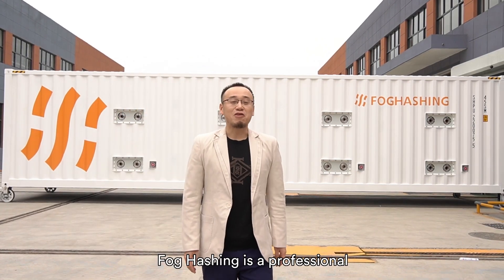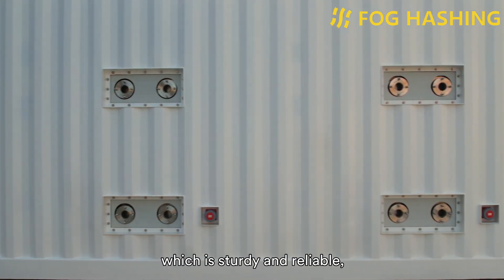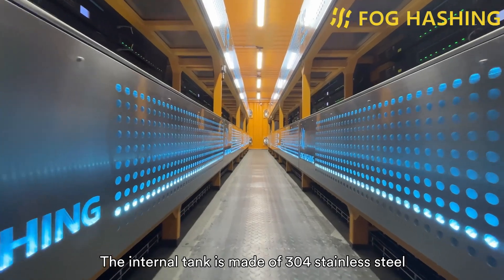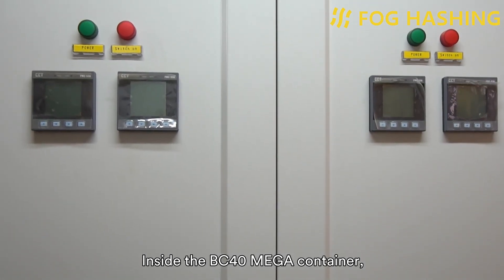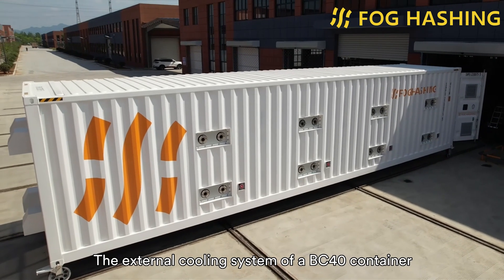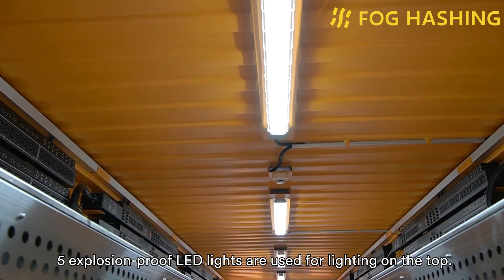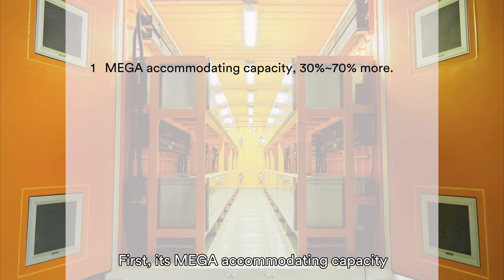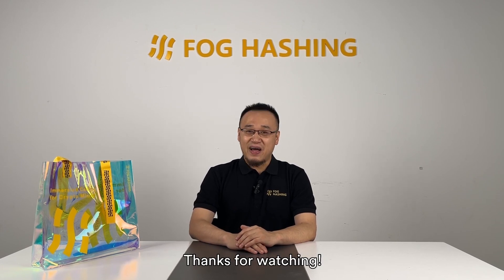Immersion Mining Container BC40 of Fog Hashing, hold 384 Antminers or 480 Whatsminers.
This is Fog Hashing's brand new second-generation container, BC40 MEGA!
A highly integrated all-in-one immersion cooling system, designed to provide a turnkey solution for large mining farms.

● Supports up to 2.6MW power load.

● Supports up to 384x Antminer S19s or 480x Whatsminer M30/M50s
● Single-loop, easy to deploy and expand
Integrates remote management to monitor current, voltage, and cooling system status.

● Modular design, self-contained operation with minimal maintenance cost
● External cooling supports either dry coolers or water cooling towers
● All-round remote security monitoring, CCTV, ambient temperature, smoke sensor, etc.
● Supports heat recovery utilization
● Electrical certification UL/CSA/CE
● ISO standard container.